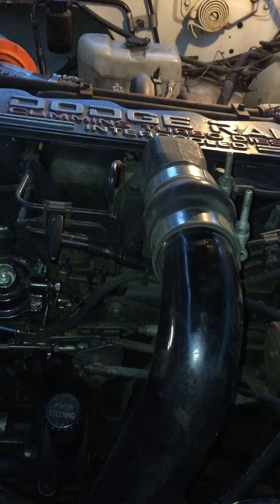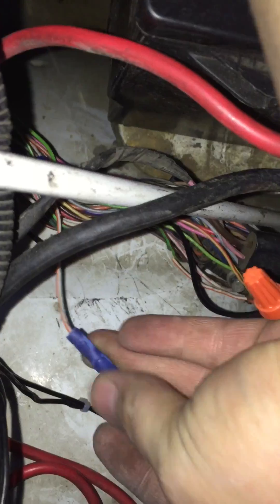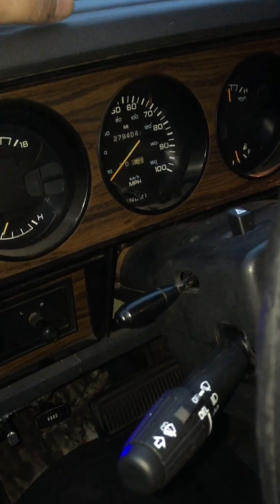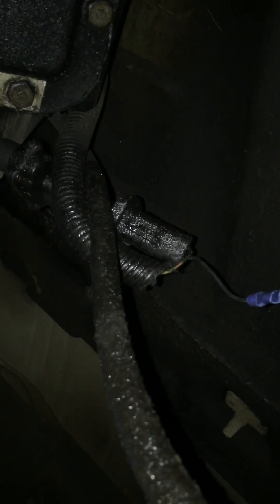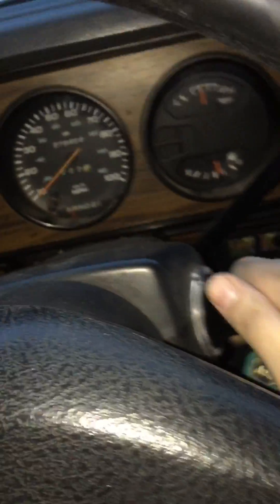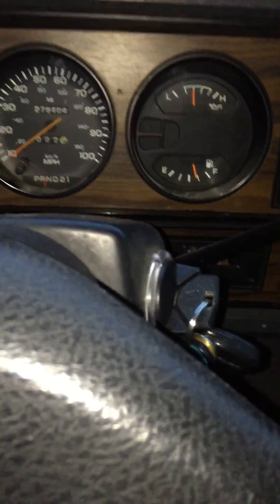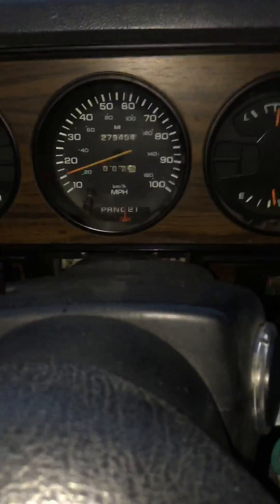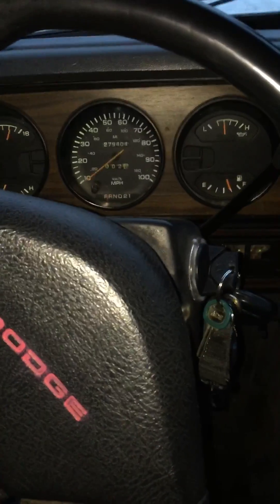Dodge W250 Cummins Speedometer Modification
How to wire your speedometer on a first gen Cummins after eliminating the pcm. My truck is a 1993 so it may vary year to year.